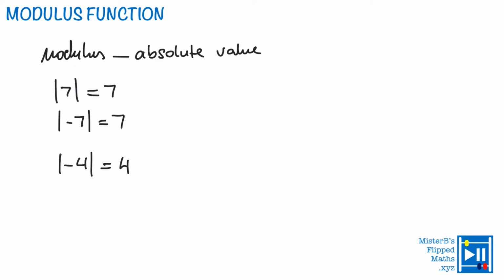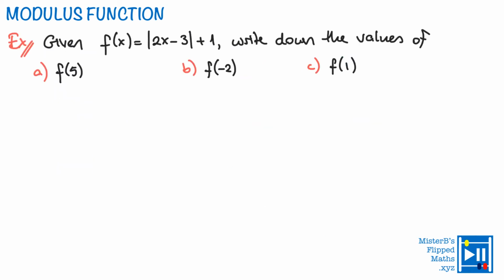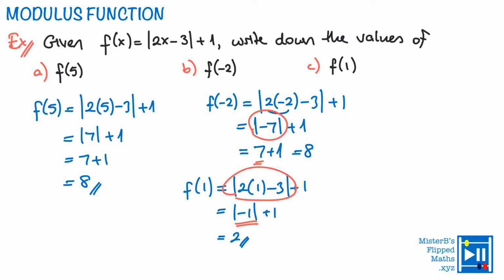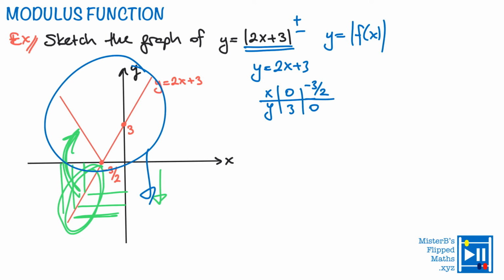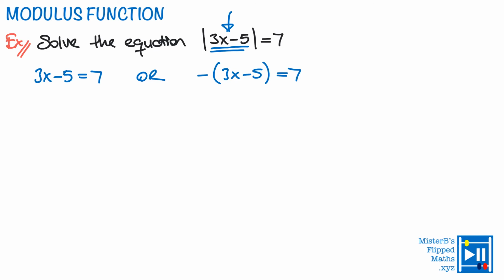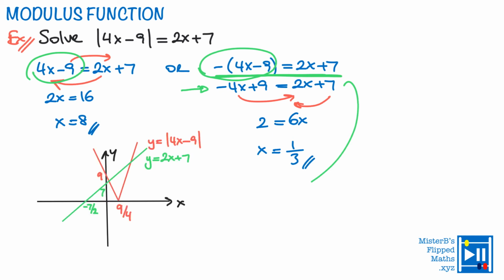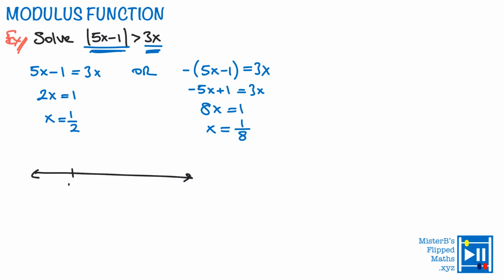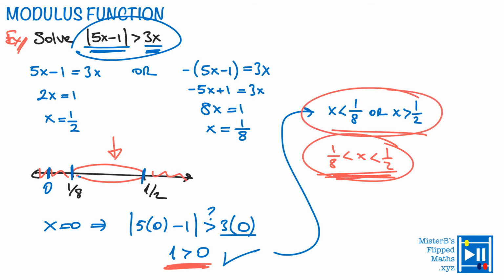Modulus Function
This A-Level video is about the Modulus (Absolute Value) Function. Please visit misterbsflippedmaths.xyz for more!